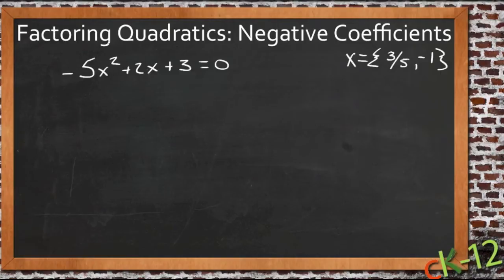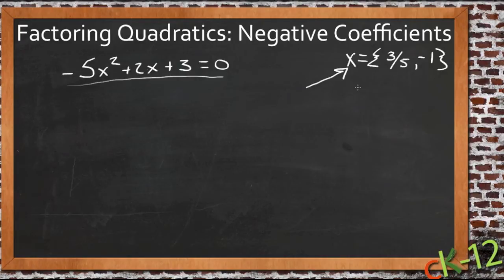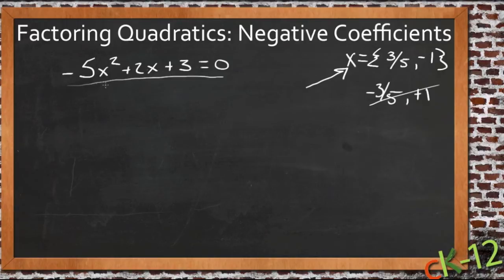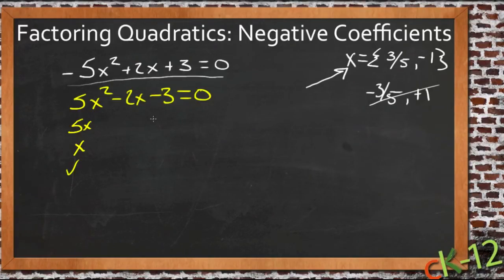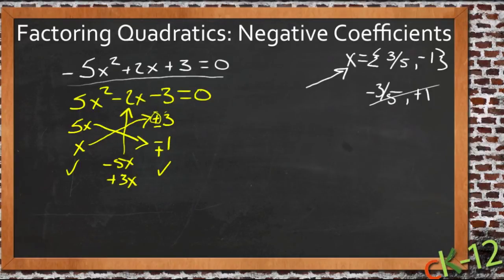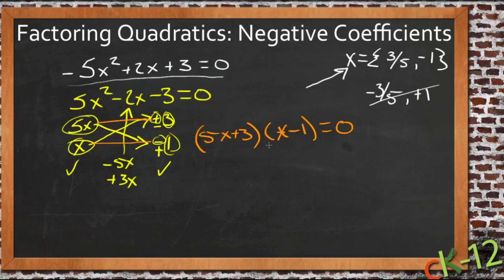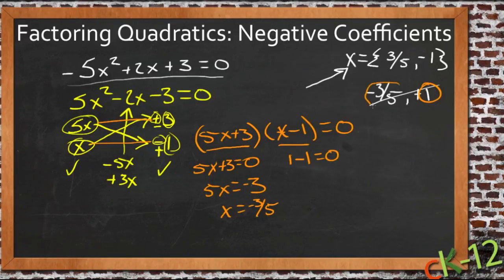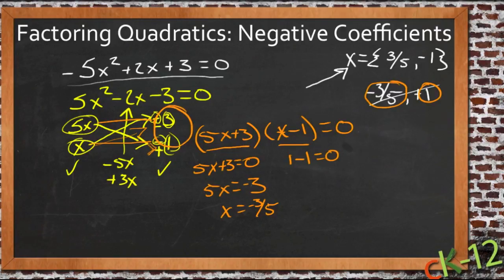Factoring Quadratic Expressions with Negative Coefficients: An Application (Algebra I)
Here you'll learn how to factor quadratic polynomials in which some of the terms have negative coefficients.

This video demonstrates a sample use of factoring quadratic expressions with negative coefficients.

14. Solving Problems by Factoring